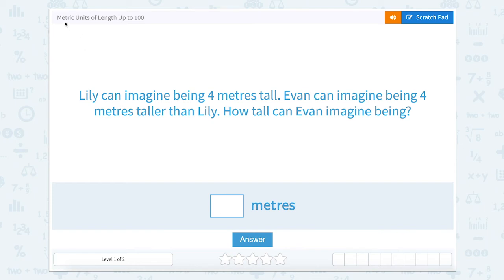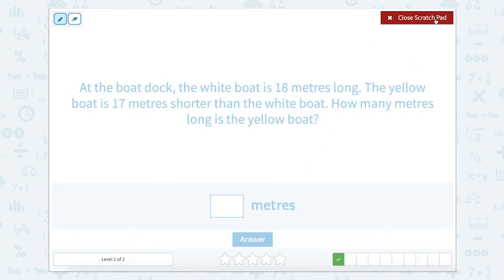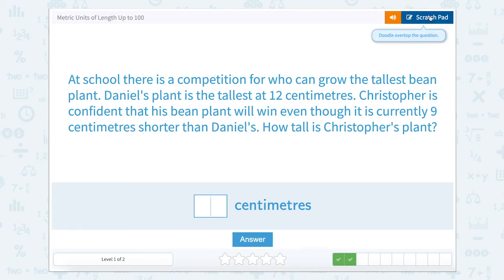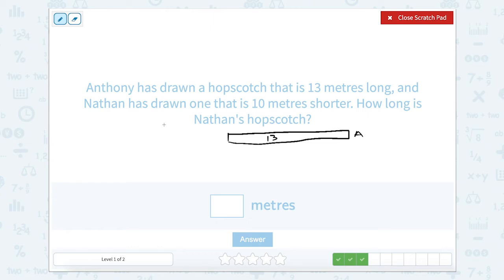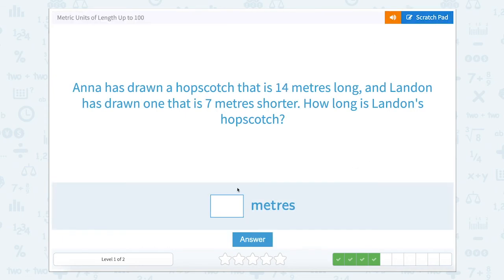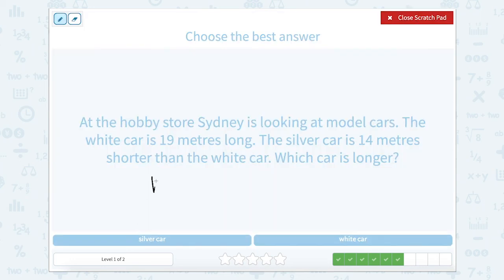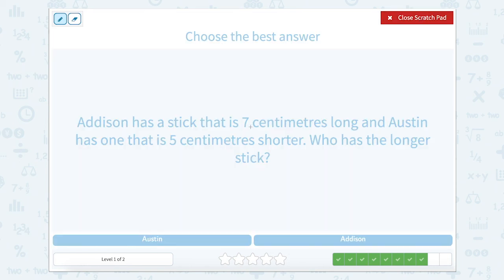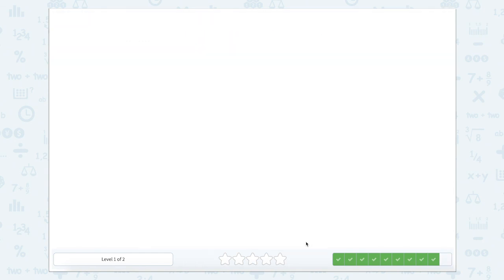2.129 Metric Units of Length Up to 100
Metric Units of Length Up to 100
Add and subtract metric units of length up to 100 with word problems.